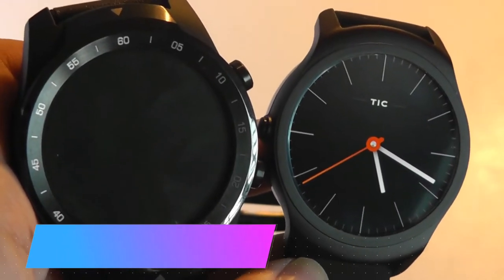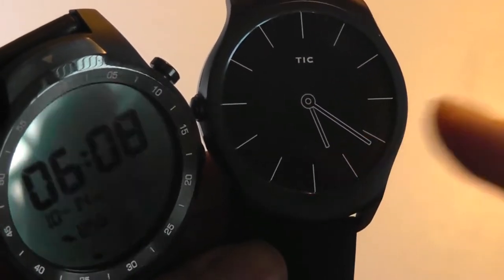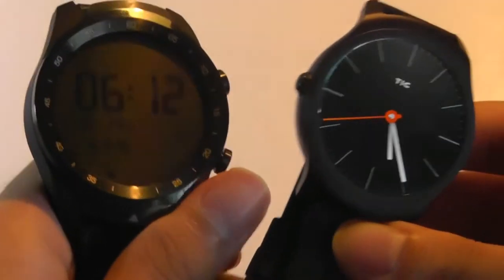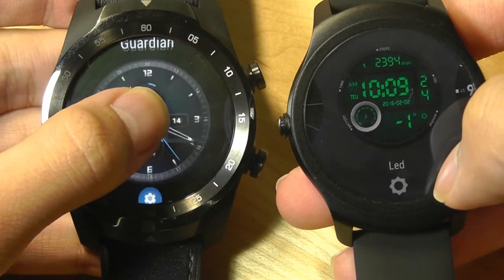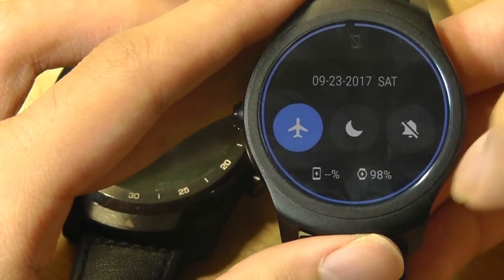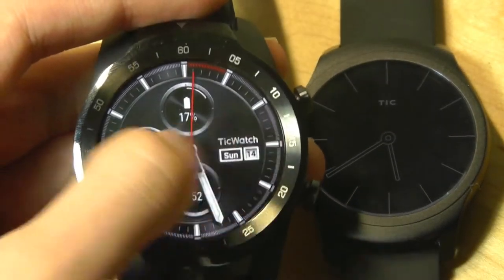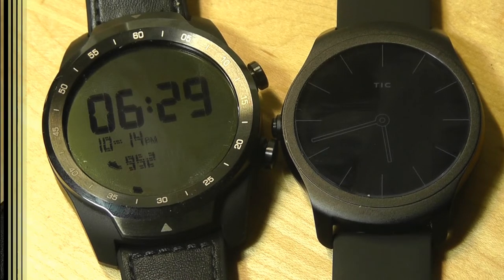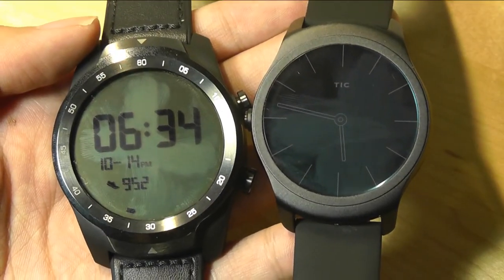Comparison: TicWatch Pro vs. TicWatch 2 Smartwatches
Comparison between TicWatch Pro & original TicWatch 2

Details:
TicWatch Pro -
LONG BATTERY LIFE: 5-30 days on a single charge due to layered display with two modes. Minimum 5-day battery life is possible if Auto switch to Essential Mode is turned on.
SMART MODE: Wear OS by Google, AMOLED display, Google Assistant, thousands of apps and watch faces through Google Play store, health & fitness tracking
ESSENTIAL MODE: Power saving FSTN LCD display, high sunlight visibility, shows essential information including time / date / step counter / heart rate
HEALTH & FITNESS TRACKING: GPS tracker, heart-rate monitor, step counter, calories burned counter, speed & cadence monitor
NFC PAYMENTS: Use Google Pay to purchase directly from your wrist at millions of places without fumbling around for your wallet

Pay with your watch.
Swipe or insert bank card? Wait. Enter your PIN. Wait. Approved yet? Wait.

Stop living in the past and embrace the future. With Google Pay built into TicWatch Pro, just point, pay and go. What are you waiting for?

Google Play apps.
Google Maps? Yes. Spotify? Check. Gmail? Yup. Find your favorite apps on Google Play and download them directly from your watch. Everything you need on your wrist.

TicWatch Pro is packed with sensors so that your health and fitness data is measured accurately.

GPS built-in - Track your jogs and map your route accurately.
Steps and calories counter - Hit your goals and be healthy.
Heart rate monitor - Keep a pulse on your heart health.
Fitness apps - Google Fit, Strava, Runkeeper, etc.
Stream music - Enjoy your playlists while you get fit.

Layered Display Technology
Two screens.

TicWatch Pro has both a high resolution AMOLED screen and a power saving FSTN LCD screen to empower you with unprecedented control over extending battery life up to 30 days.

TicWatch 2-
Ticwatch 2 smartwatch can improve your lifestyle. Supports multiple sports tracking modes, and also include various practical tools and functions, like answering speakerphone calls, calculator, voice recorder, countdown, stopwatch, and showing notifications.

Main Features:
● Independent Operating System
Ticwear OS, which is based on Android system, built-in Mobvoi voice search system, you can independently use it
● Bluetooth 4.1 + Wi-Fi Connectivity
Support connect multiple devices, low power consumption, high transmission speed, easy connection
Built-in PPG optical sensor, and two LED design, it can measure more precise heart rate
● GPS Function
Built-in independent GPS module, it can record sports trail directly without mobile phone
● Multiple Sports Modes
Outdoor running, walking, free training, indoor running, cycling, etc.. It will record your heart rate, speed, distance, trail, easily know your sports condition
● Siri Function
Support various search, actual intelligent speech, help you call up, order restaurant, search movie, translate, navigate, important reminders, etc., no matter what you are doing, just a voice command
● Multiple Information Pushing
Include WhatsApp, Twitter, Facebook, Skype, WeChat, Line, G-mail, and so on
● IP65 Waterproof Grade
Only support daily waterproof demand, rather than shower and swim
● Lift your hand or turn over your wrist, and bright the screen. And let your hand down, and the screen will be off